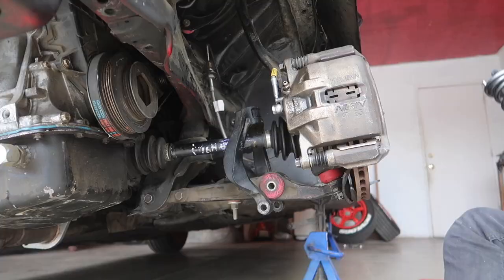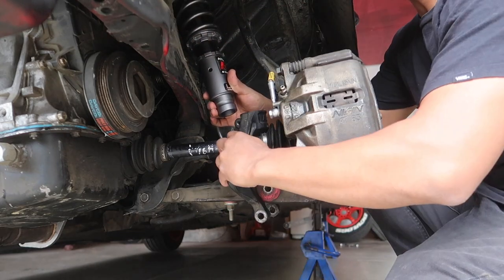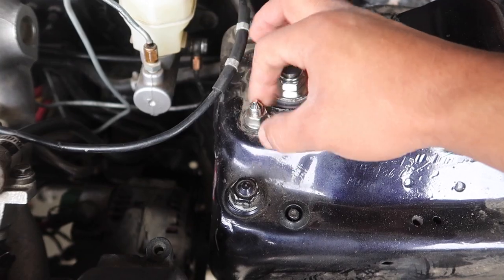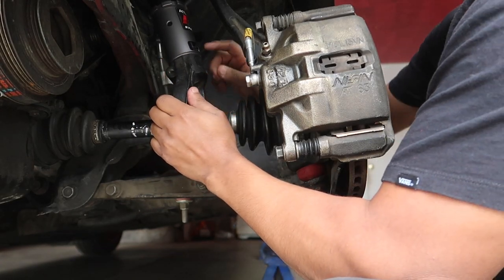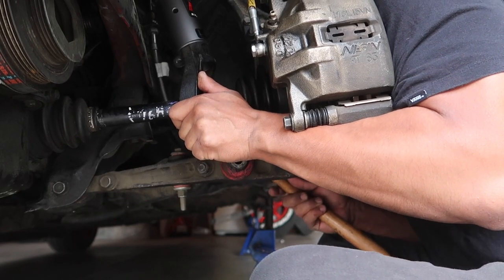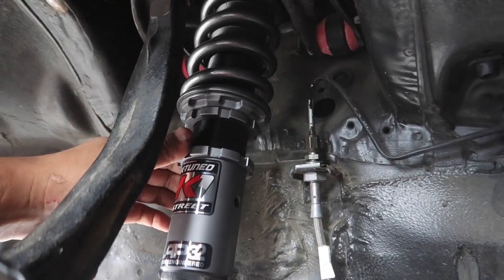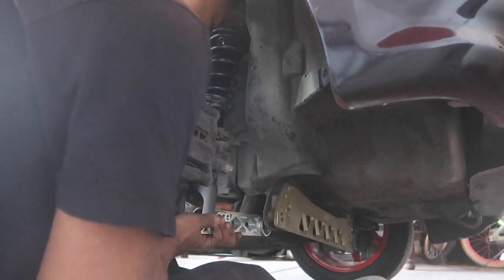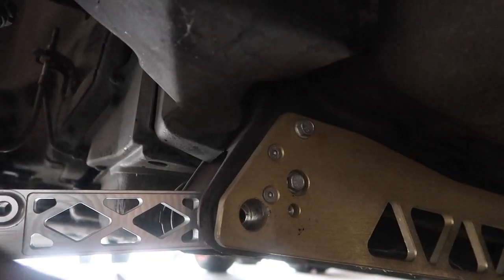K tuned Coilovers Install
INSTALLING K tuned coilovers on the hatch